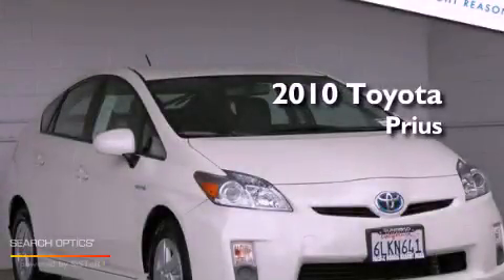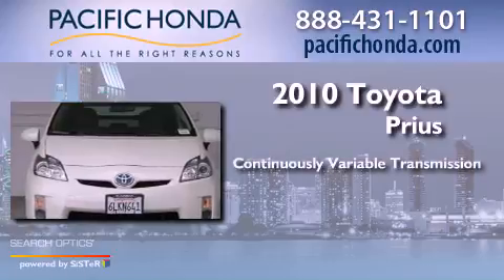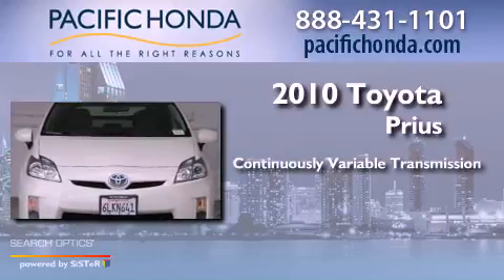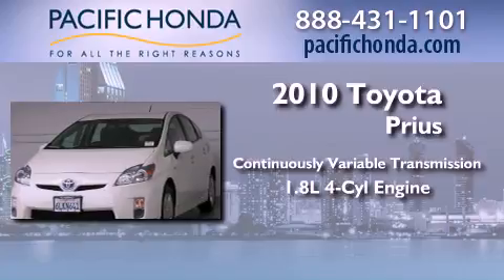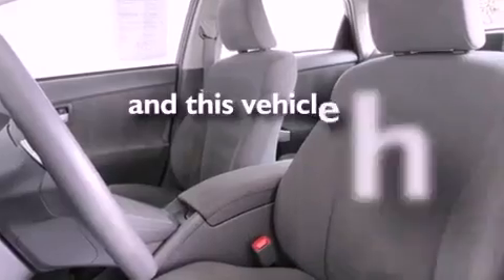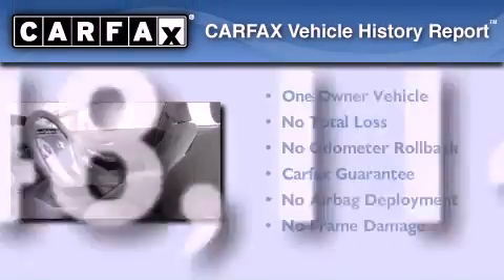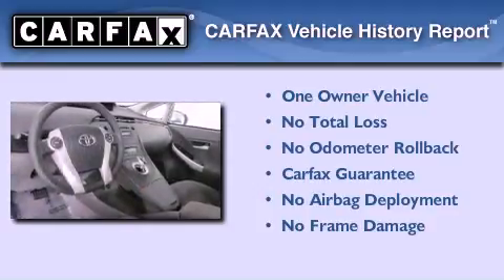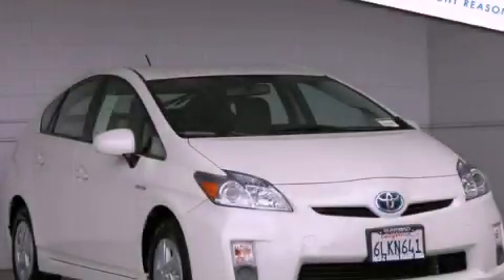2010 Toyota Prius San Diego CA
Year : 2010
 Make : Toyota
 Model : Prius
 Engine : 1.8L 4 cyls Hybrid
 Trans . : CVT (Continuously Variable)
 Exterior : Super White
 Miles : 48,114
 Interior : Misty Gray w/Fabric Seat Trim
 Stock : 19953R